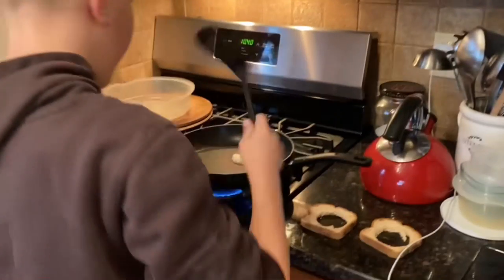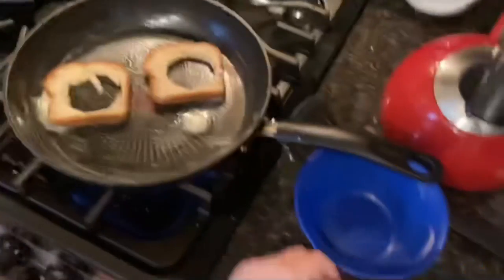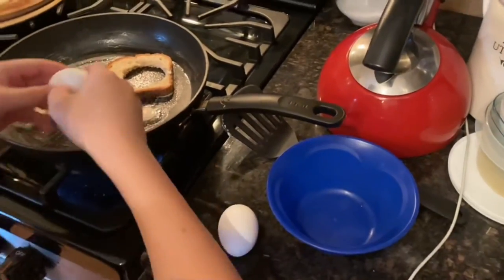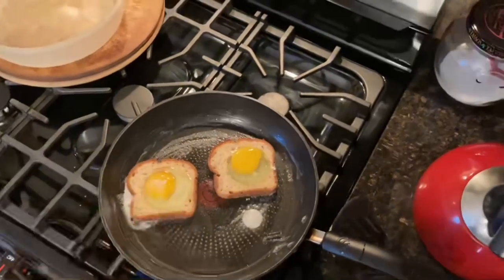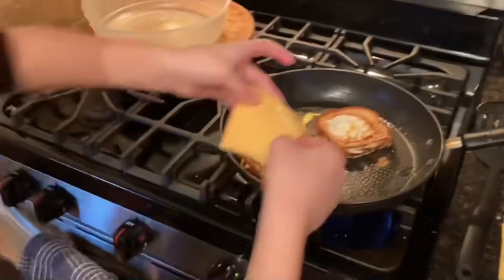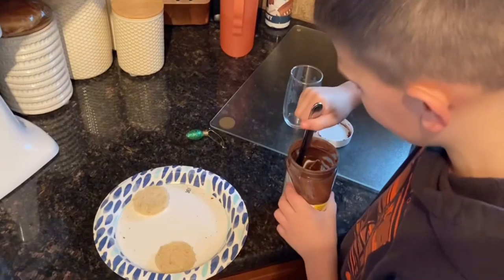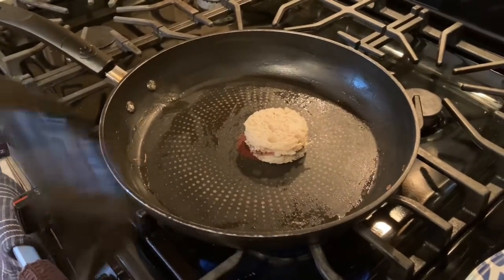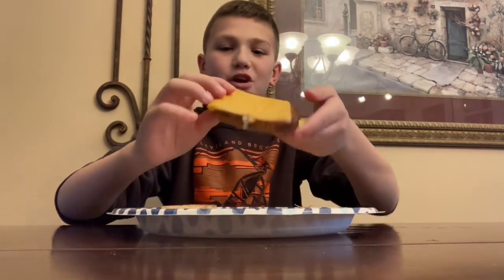Tinz and Biz News- Episode 4‼️🔥🚨